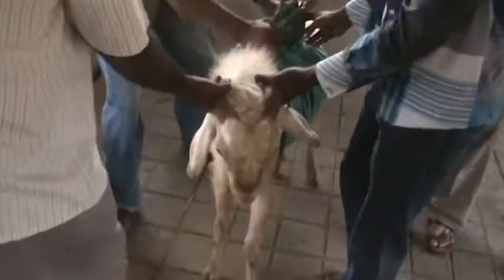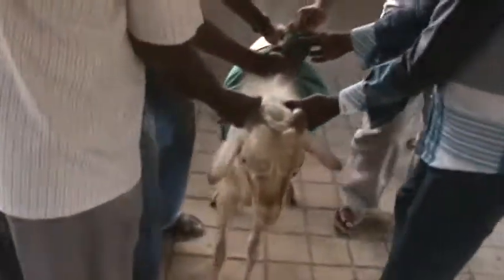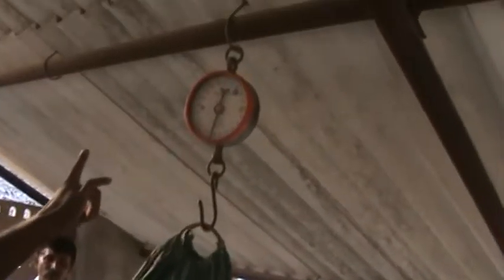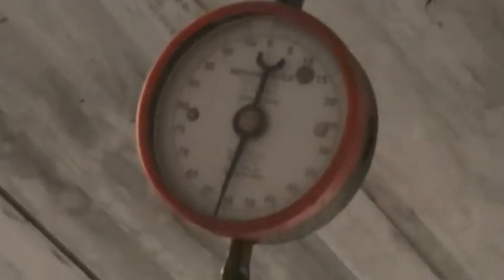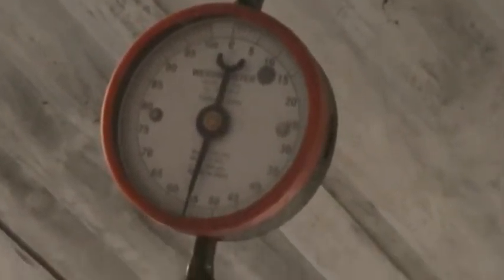Weighing Goat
Process of Weighing Goat ( Talichery Breed)